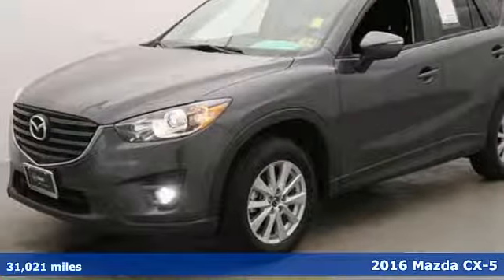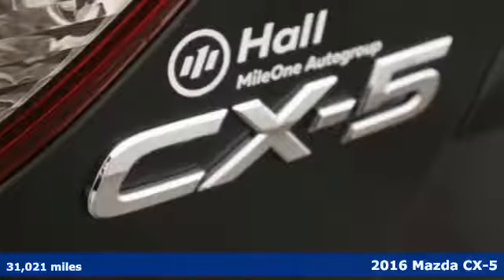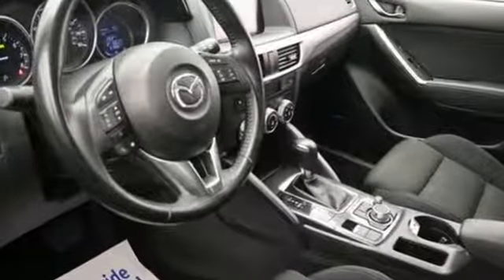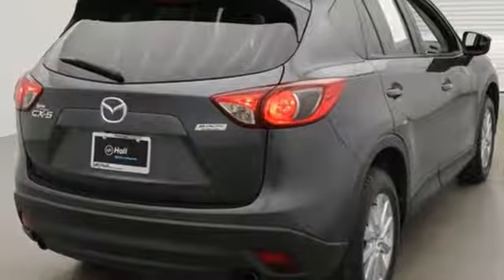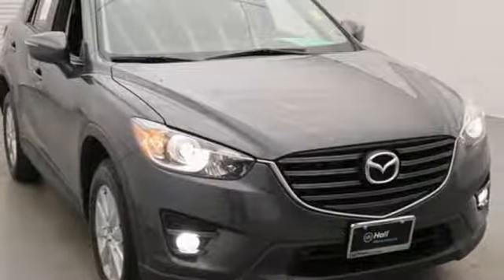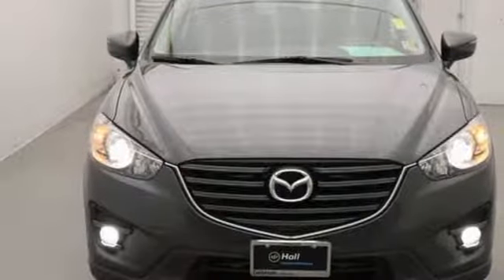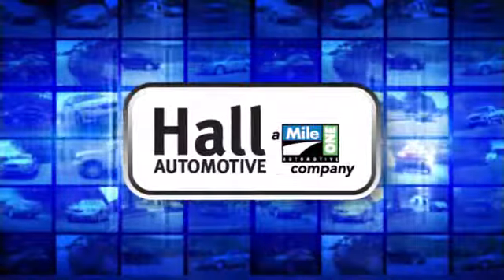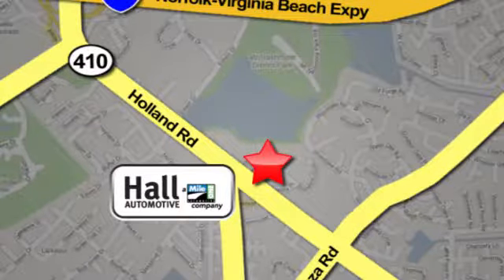Used 2016 Mazda CX-5 Virginia Beach VA Norfolk, VA 1080543A - SOLD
Year: 2016
Make: Mazda
Model: CX-5
Trim: Touring
Engine: SKYACTIVA® 2.5L 4-Cylinder DOHC 16V
Transmission: 6-Speed Automatic
Color: Gray
Interior: black
Mileage: 31021
Stock #: 1080543A
VIN: JM3KE2CY8G0890112
JUST ARRIVED. PENDING INSPECTION. Clean CARFAX. Meteor Gray 2016 Mazda CX-5 Touring FWD 6-Speed Automatic SKYACTIVA® 2.5L 4-Cylinder DOHC 16VbrbrRecent Arrival! 26/33 City/Highway MPGbrbrbrReviews:brbr * Sporty driving feel that makes you feel secure while cornering; engines earn great fuel economy; spacious seating in both rows; many desirable safety features. Source: Edmundsbr * Introducing a feat of engineering previously thought to be impossible: the crossover without compromise. Not only does the CX-5 offer confident driving, all-weather capability, spaciousness and advanced features, but it does so with amazing highway MPG. CX-5's aerodynamic curves and sloping roofline reduce wind turbulence and allow for the vehicle's weight to be distributed toward the rear axle for increased stability. CX-5 is packed with advanced features that adjust to your driving needs, such as available rain-sensing windshield wipers, heated side mirrors, and 17 to 19 inch aluminum alloy wheels fitted with all-season tires. CX-5 features two transmission options: the ultra-responsive 6-speed manual and the 6-speed Sport automatic. With CX-5's SKYACTIV-G 2.0L engine it produces 155hp and an impressive 150 lb-ft torque delivering up to an EPA estimated 35 MPG hwy with manual and 32 with automatic transmissions. For extra power and torque, upgrade to the surprisingly fuel-efficient 2.5L SKYACTIV-G with 184hp. The 2.5L also allows for the option of AWD. The CX-5 blends sophisticated details, like available double stitched premium leather trimmed seats, a power moonroof, and ample passenger and cargo volume (64.8 cubic feet) to create a stylish all-purpose cabin. Crisp, immersive sound is delivered through an available 9 speaker Bose Centerpoint Surround Sound System with AudioPilot noise compensation technology. Connect your iPod or other MP3 device with the USB audio input or auxiliary jack. CX-5 offers available HD Radio, Pandora Internet radio connectivity and SiriusXM Satellite Radio. The available fully integrated navigation system is above dash and can be easily controlled by the conveniently located knob by the armrest. Source: The Manufacturer Summarybrbrbr*Every Internet Price includes current applicable dealer discounts. Your additional costs are sales tax, tag and title fees for the state in which the vehicle will be registered, any dealer-installed options (if applicable) and a $699 dealer processing fee (Virginia, North Carolina). Prices are subject to change, and prior sales are excluded. While every reasonable effort is made to ensure the accuracy of this information, we are not responsible for any errors or omissions contained on these pages. Please verify any information in question with the dealer.

Address:
4372 Holland Rd